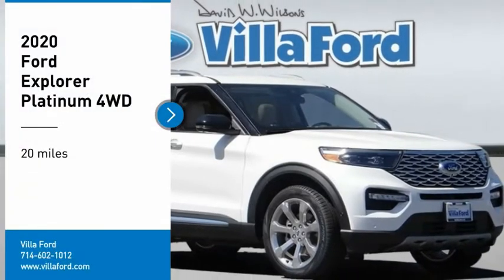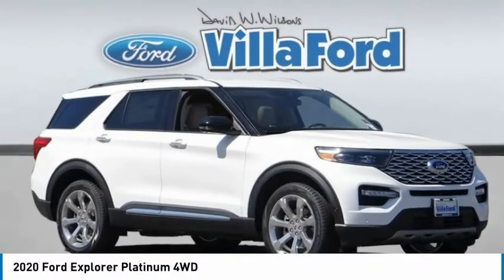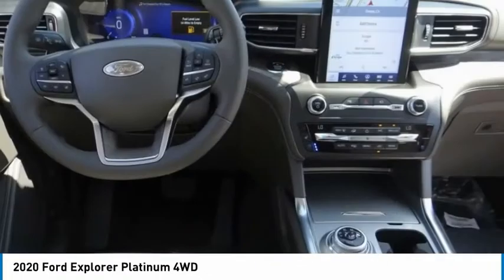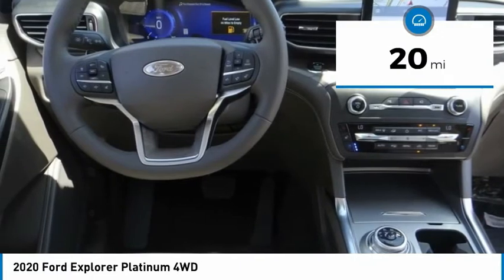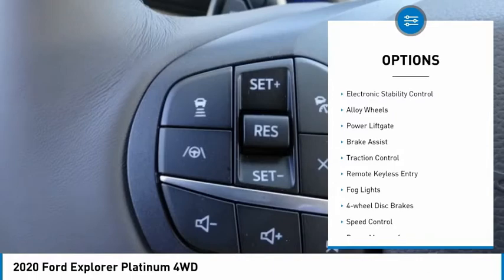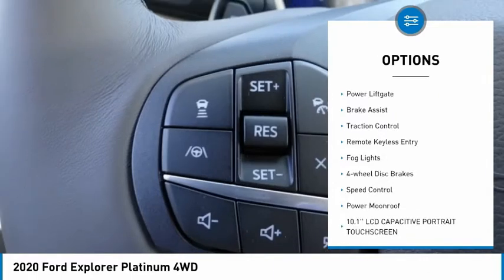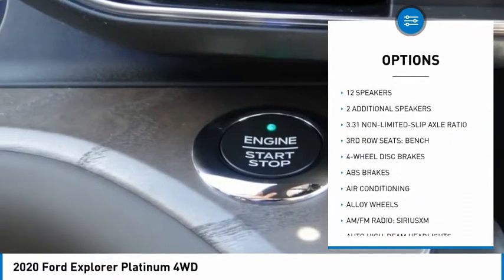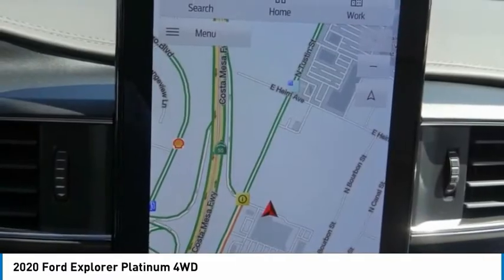2020 Ford Explorer ORANGE TUSTIN PLACENTIA FULLERTON ORANGE COUNTY 00V00694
2020 Ford Explorer Platinum 4WD

Villa Ford
2550 N. Tustin St.